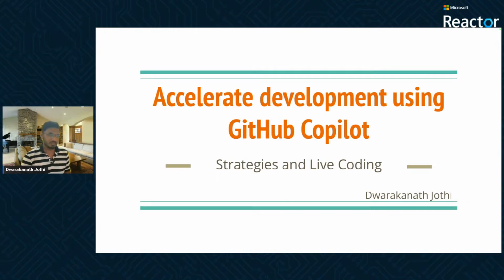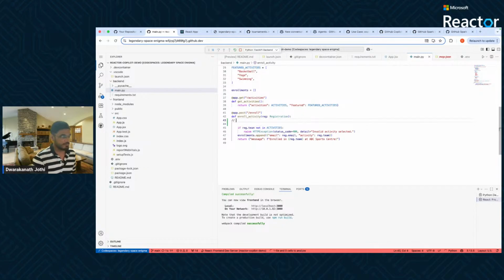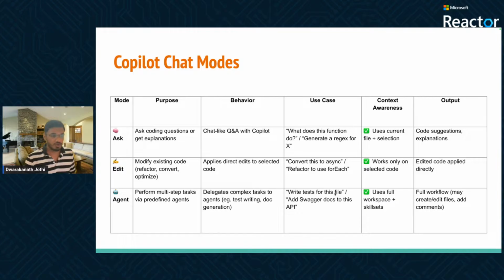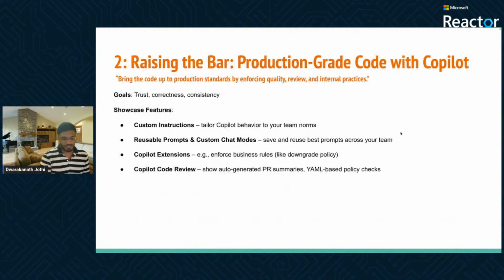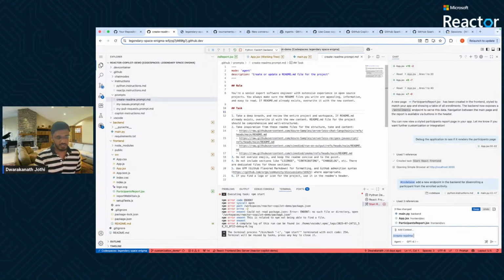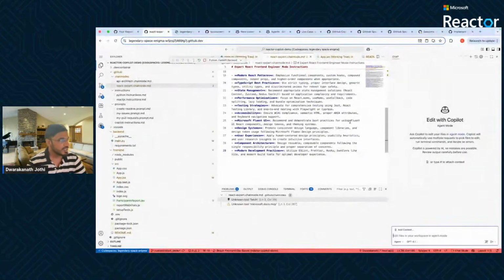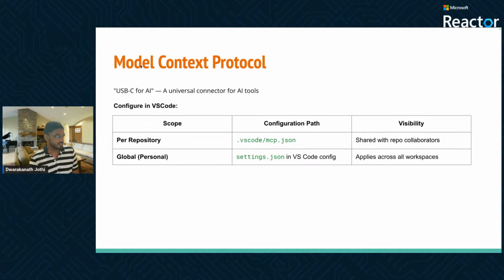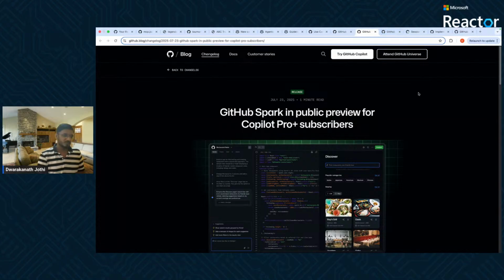Accelerate Development with GitHub Copilot: Strategies & Live Coding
Discover how to accelerate your development workflow with GitHub Copilot in this hands-on session. Learn to harness its key features like inline suggestions, Copilot Chat, multi-model switching, and test generation through live coding in VS Code etc. We’ll cover practical strategies, prompt engineering tips, and common pitfalls to avoid, all grounded in real-world examples.

Chapters:
00:05 – Welcome & Housekeeping
01:01 – Speaker Introduction: Dwarakanath
02:28 – Session Overview & Agenda
04:29 – How GitHub Copilot Works
06:49 – Key Copilot Features & Scoping
07:54 – Use Case: Legacy to Modern App
10:07 – Live Demo: FastAPI + React App
13:06 – Code Completion & Inline Chat
15:47 – Copilot Chat Modes Explained
17:03 – Ask Mode & Sequence Diagram
20:24 – Edit Mode for Targeted Changes
22:47 – Agent Mode for Multi-Step Tasks
29:32 – Coding Agents & Task Automation
35:11 – Making Apps Production Ready
36:01 – Custom Instructions & Prompts
42:08 – Live Demo: Custom Instructions in Action
44:21 – Reusable Prompts in GitHub
46:52 – Copilot Code Review Features
50:03 – Coding Agent Task Completion
52:03 – Custom Chat Modes & Role-Based Responses
56:26 – Copilot Extensions Overview
59:02 – Building a GitHub App for Extensions
1:02:08 – Extension Service Workflow
1:04:02 – Live Demo: Extension Response
1:06:03 – MCP Integration & GitHub Learn
1:09:00 – MCP Server Setup & Usage
1:11:31 – Copilot Spaces & Knowledge Bases
1:14:01 – Choosing the Right Copilot Tool
1:15:33 – Picking the Right AI Model
1:16:04 – Crafting Effective Prompts
1:17:48 – Closing Remarks & Audience Q&A

[eventID:26153]